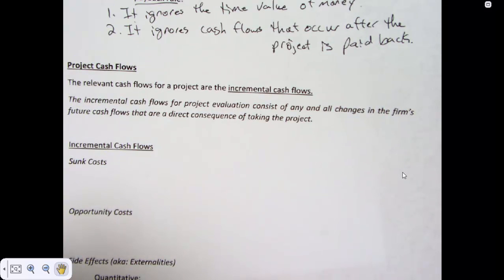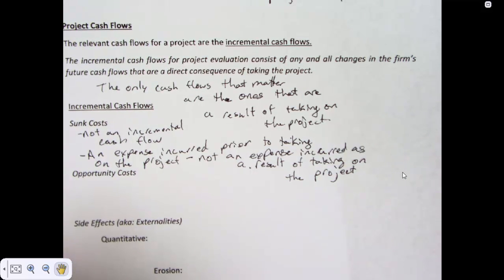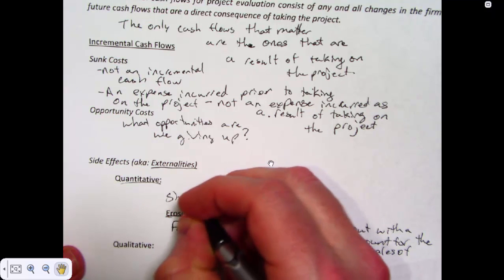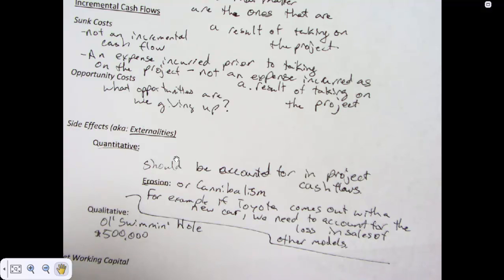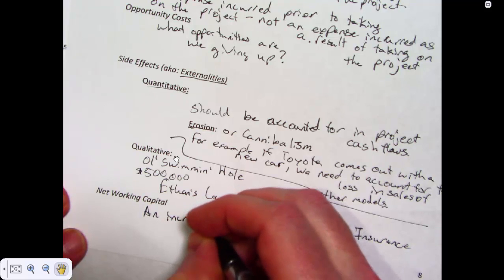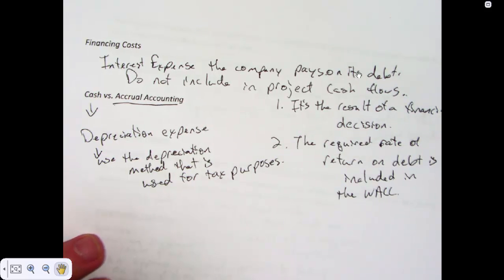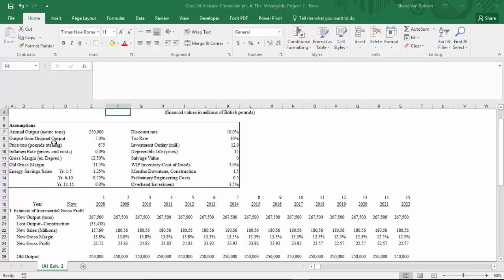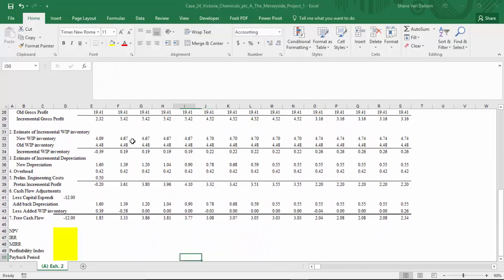3.1.17 Class Part 2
This is part 2 of the BU 655 lecture for 3/1/17